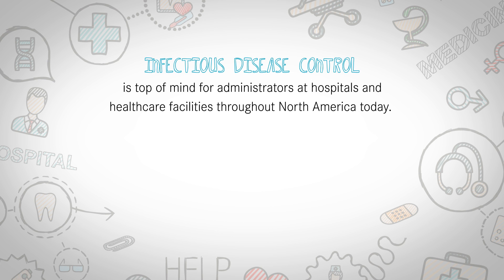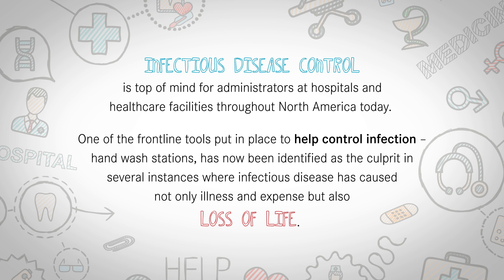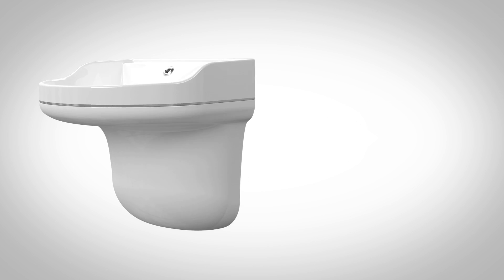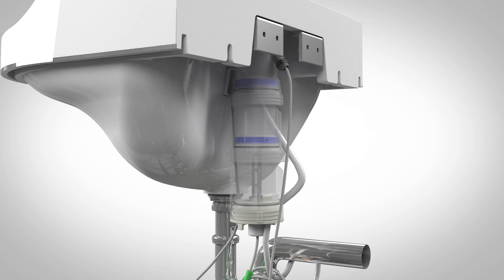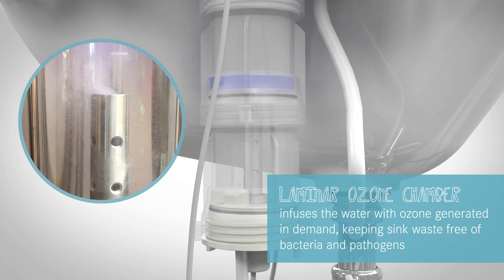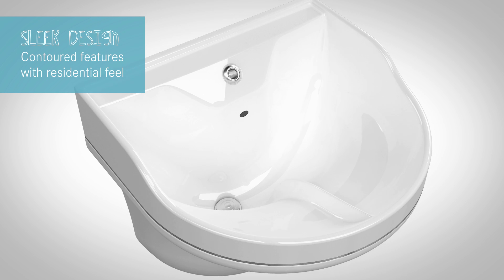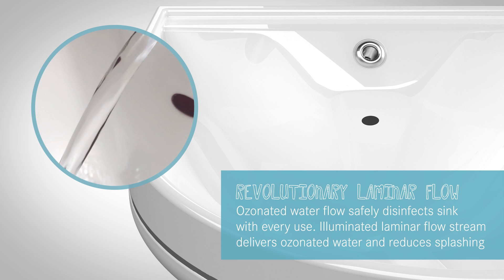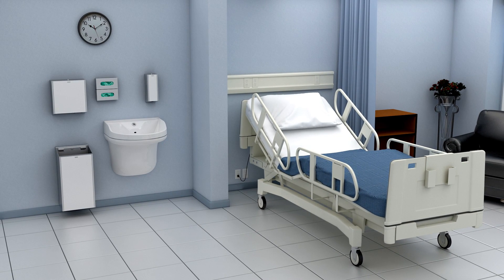MOV Franke Medi flo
Medi-flo (HWSS2321W-00) is a revolutionary hospital sink that dispenses ozonated water to improve the effectiveness of hand washing and keeps the sink waste/trap clear of harmful biofilms.